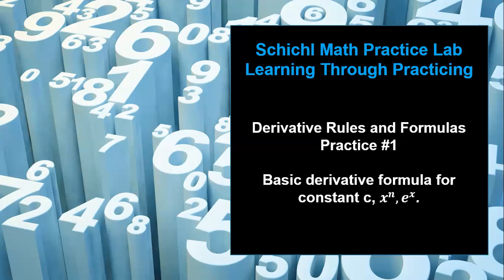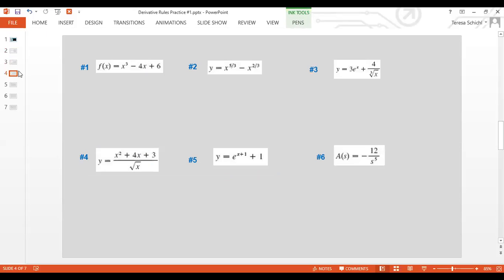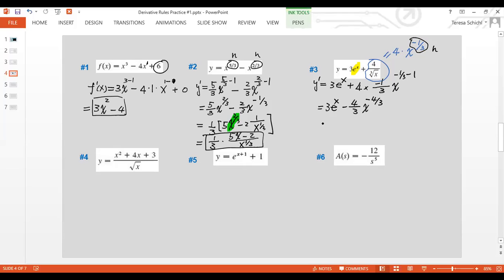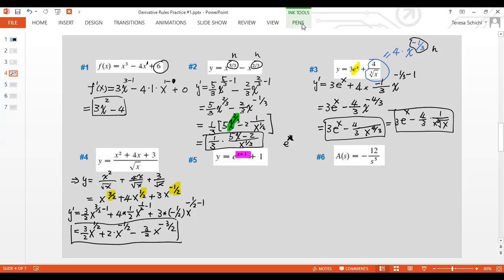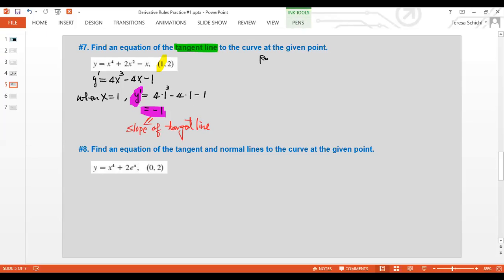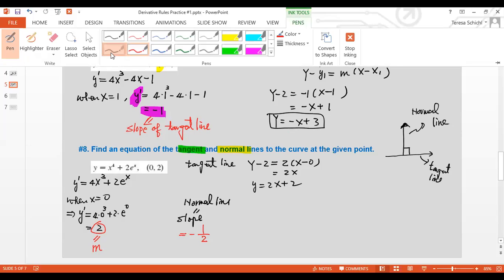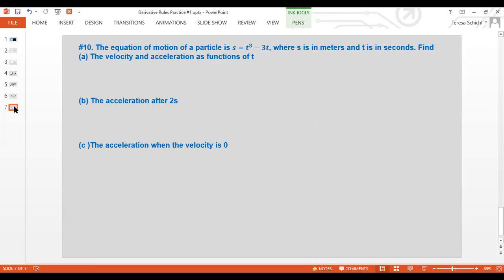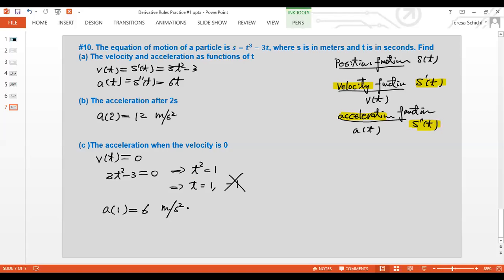Derivative Rules and Formulas : Practice #1 - Basic derivative formulas for constant c, 𝒙^𝒏, 𝒆^𝒙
You will learn how to apply basic formula to the constant, power functions, and exponential functions. Video also covers how to find the tangent line and normal line at a give point for the given function.